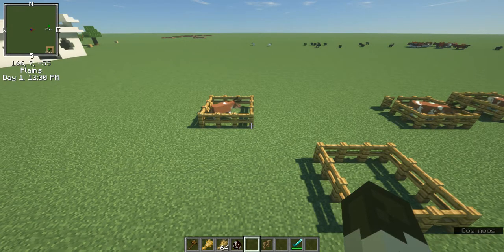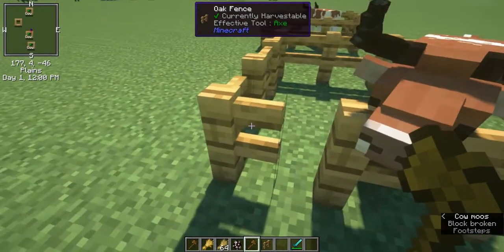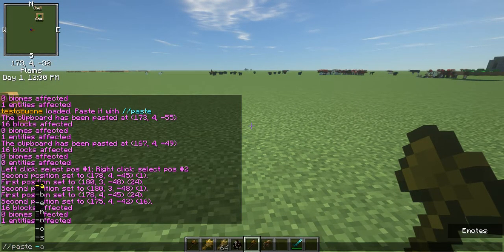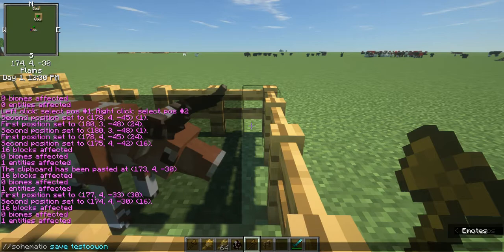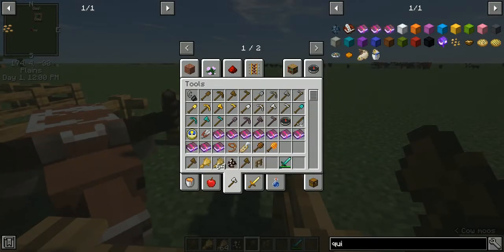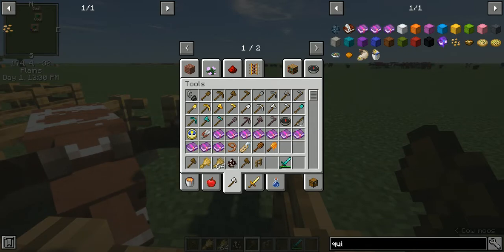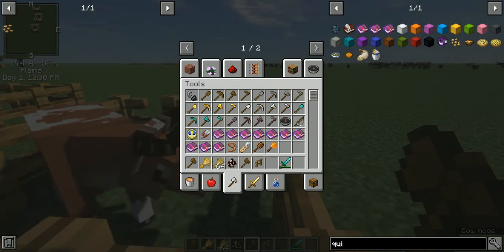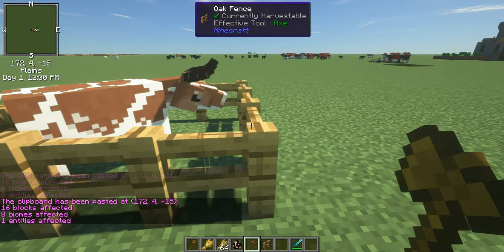Moving Minecraft Entities with WorldEdit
Here is how you can move Minecraft Entities between worlds with WorldEdit. Sorry if I'm all over the place! I have been asked how to do this many times so I wanted to make a video showing how to do it.

Text Description of the instructions:

Select the area you want to copy, with the animal(s) within that space. Type "//copy -e" to copy the area and entities. To save that as a schematic, type "//schematic save (nameofschematic)" to save it as a file. No parenthesis, just give it a name you will remember.

This saves it as an actual file on your computer within your config folder. Go to config/worldedit/schematics" to find it. If you want to move it between Instances or Installations, move the schematic into the same folder in a different instance.

To paste it in the new world, first do "//schematic load (nameofschematic)" and then "//paste -e" and there you have it.